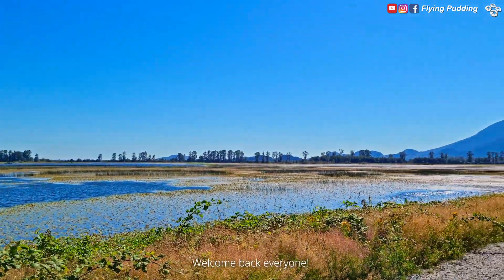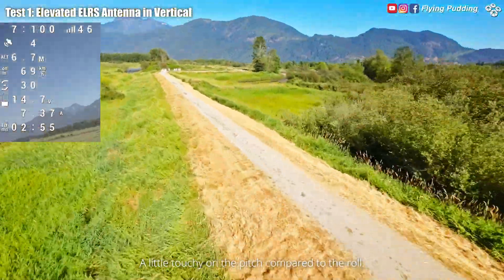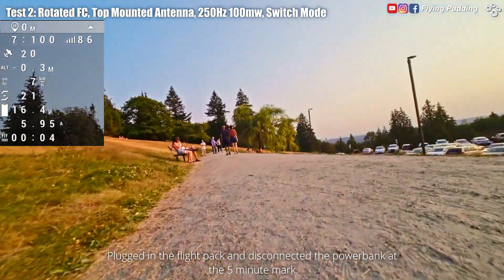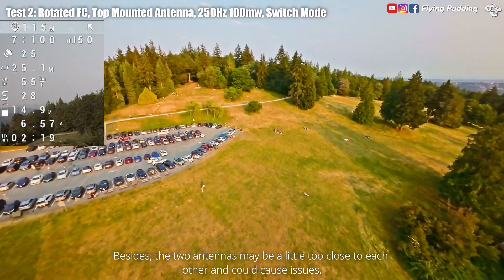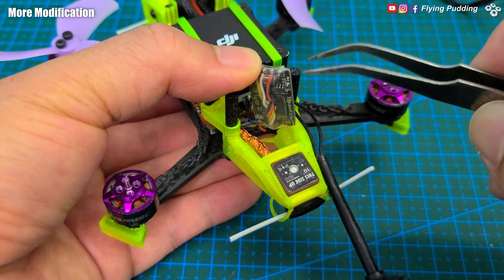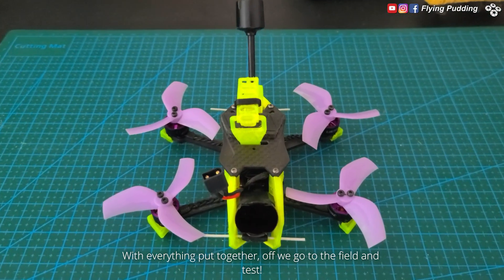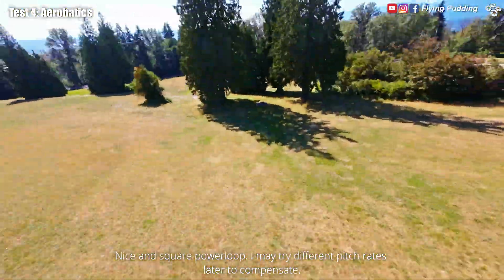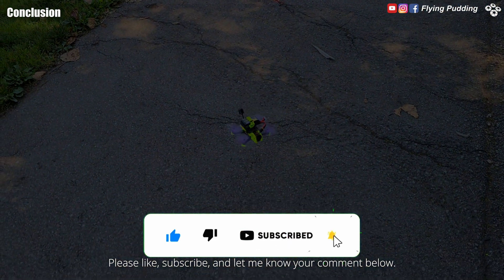Proto25 - 130g 2.5 Inch Long Range FPV Quad Mods and Review, Part 2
So we completed the build in the last episode, and the mediocre RC link and GPS performance kept the P25 from getting what it was meant to be - a long range ripper. What can we do to get it straight? Time to throw out the official manual and start modifying.

In this episode we will overhaul the Proto25's setup by reducing as much internal interference as possible. Different antenna mounting options are experimented, while re-wiring components here and there. Let's troubleshoot together and see if we can go from ZERO to HERO. Please tell me about your idea by leaving a comment, thank you!

List of components:
Frame: Protofpv Proto25
Flight Controller: HAKRC 7226 AIO
GPS: Flywoo GM10 Nano V3
Motors: LiSAMRC 1206 4,500kv
Props: Gemfan D63 3 blade
Receiver: Betafpv SuperD Diversity ELRS Receiver

Color Grading with Dehancer

for those who are interested to try the plugin for free. Happy editing!

Find me on:
fb, yt: Flying Pudding

Chapters:
0:00 Intro
0:33 Test 1 - Hello Kitty P25
1:55 Modification
2:52 Test 2
4:40 More Modification
7:17 Test 3
7:58 Test 4 - Freestyle
9:12 Conclusion